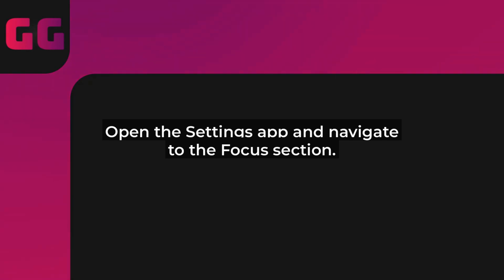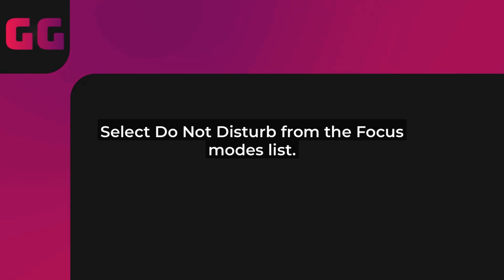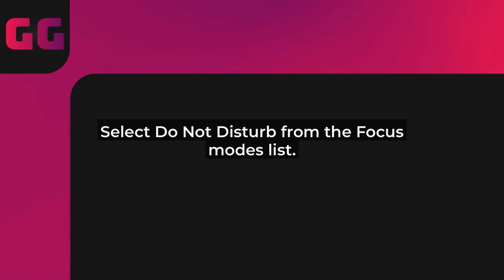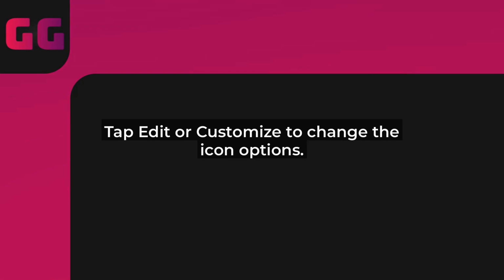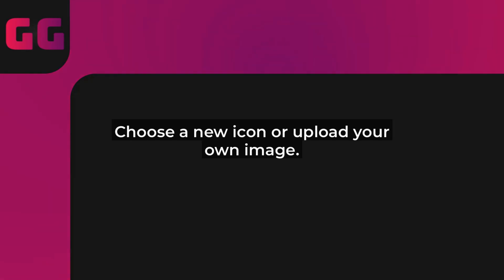How to Change DND Icon on iPhone 2025